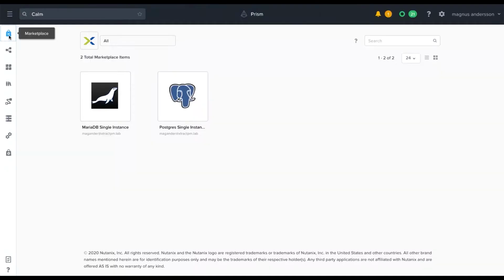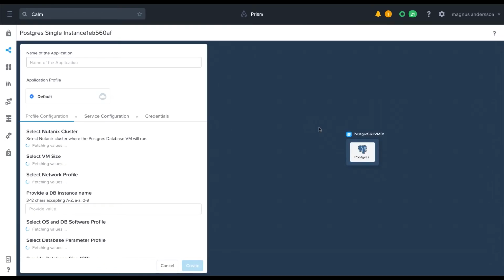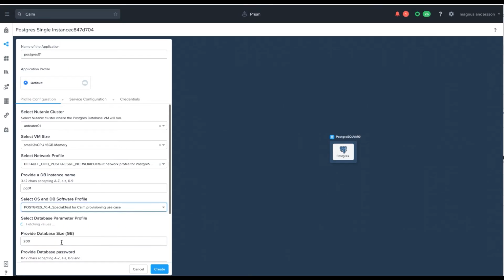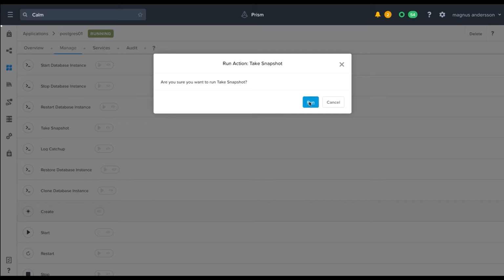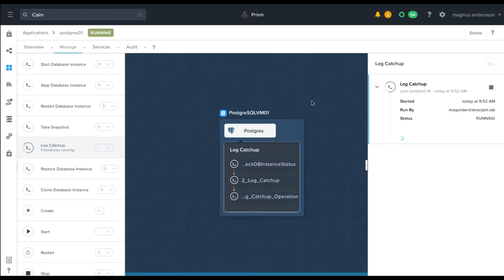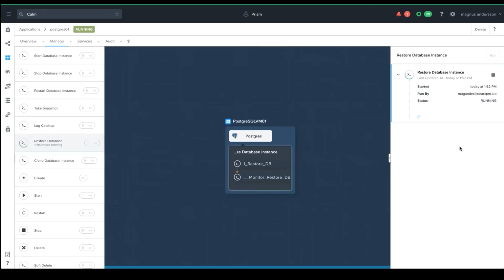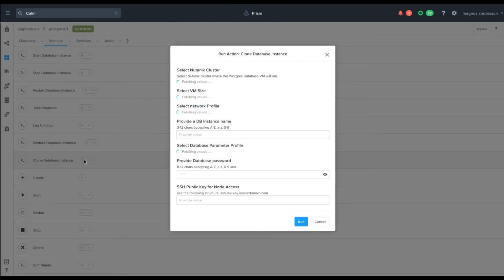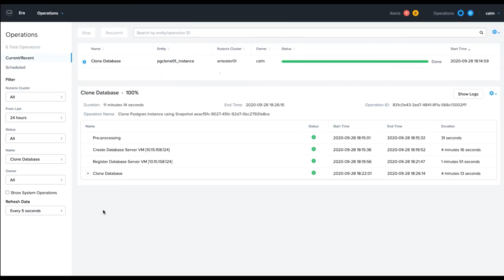9 Integration Calm Era